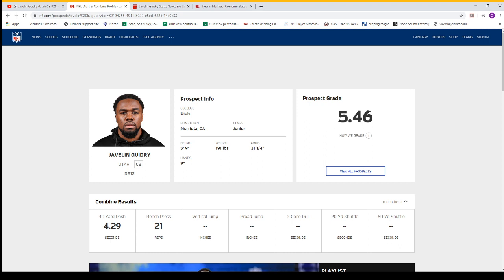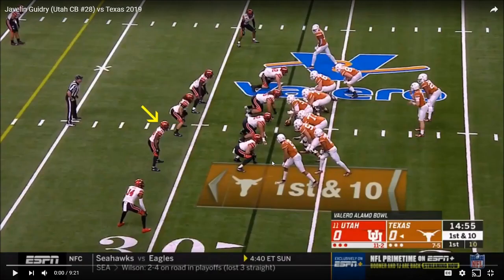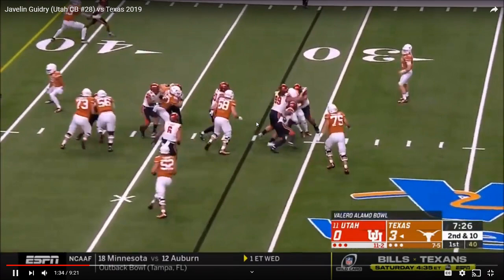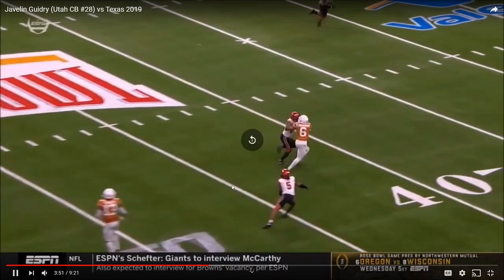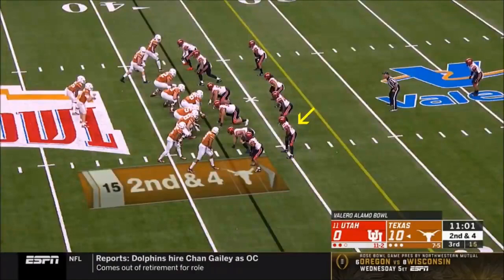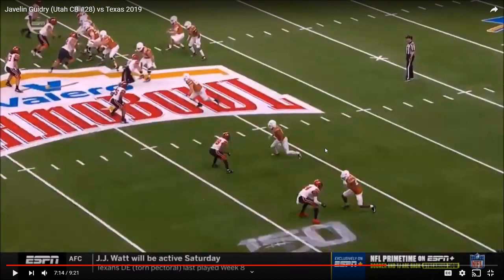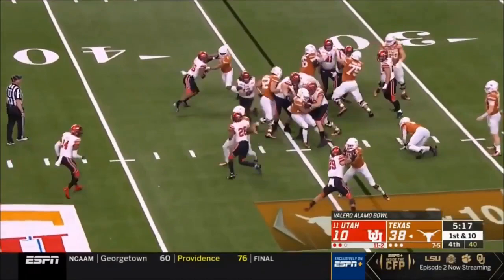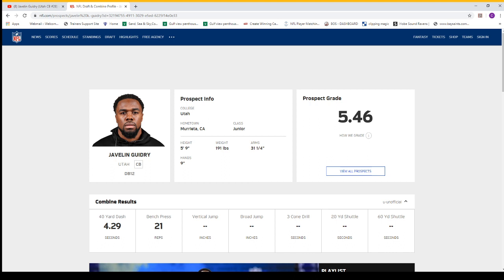Javelin Guidry Film analysis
Today we are going to take a look at one of the more impressive combine performers from this year in Javelin Guidry from Utah.